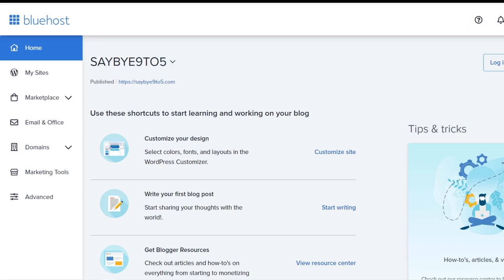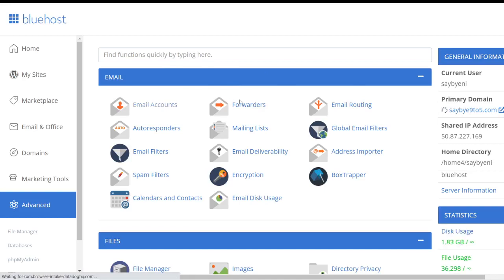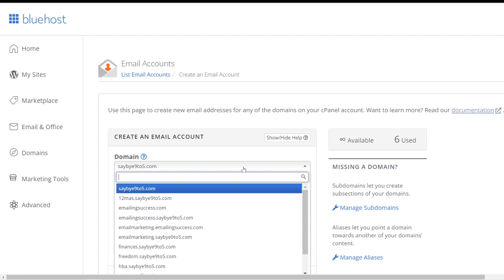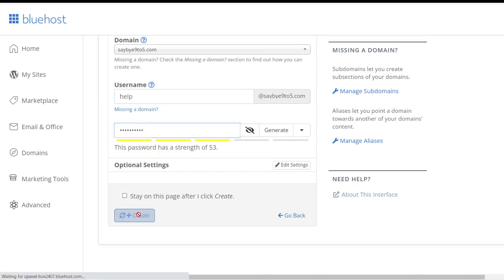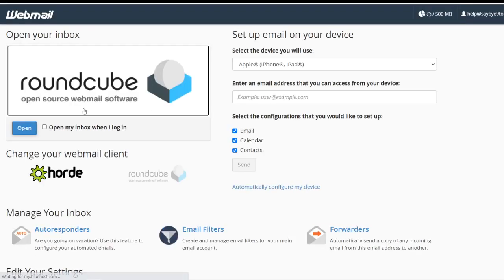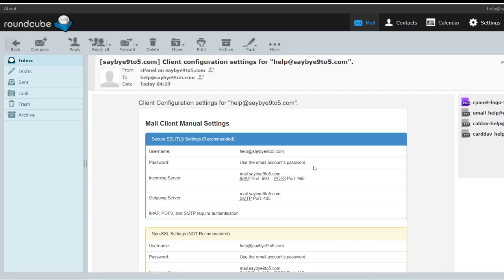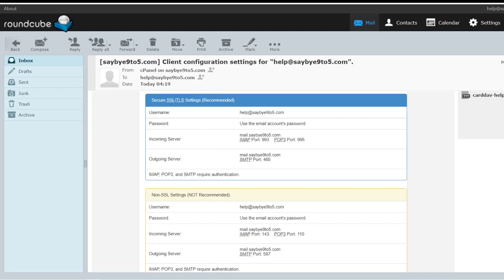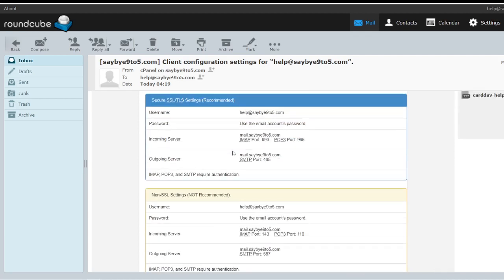🔥 How To Create a Customized Email Address With Bluehost? ✅ Bluehost Training Part 2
⏲️ Time Stamps ⏲️
00:00 Introduction
00:15 First Step To Create Your Customized Email Address with Bluehost
00:30 Second Step To Create Your Customized Email Address with Bluehost
00:53 Creating Your Own Username and Password
01:55 Checking Your Customized Email Inbox
02:30 Retrieve Your SMTP & IMAP Settings
03:45 Ending Words

Income shown in video are my non-typical and it all depends on your personal effort in making things work. Meaning your income could be higher or lower than what is being shown in the video.